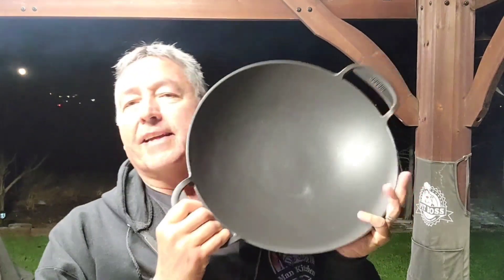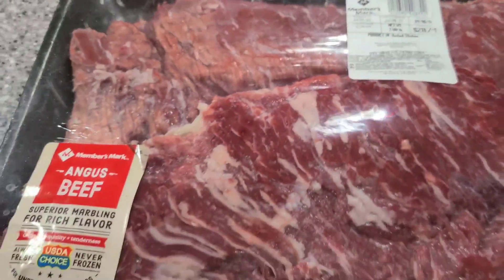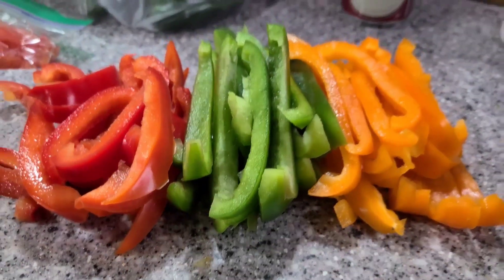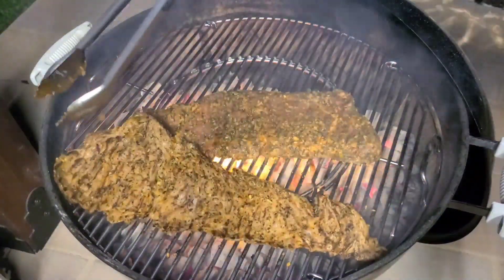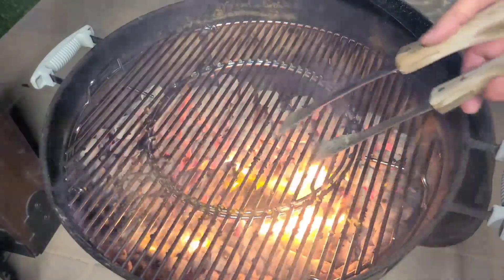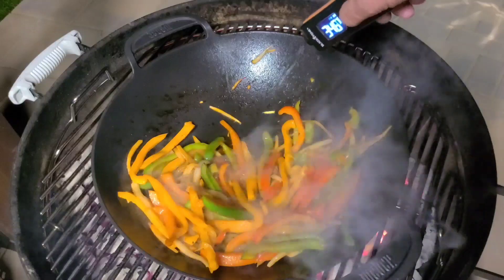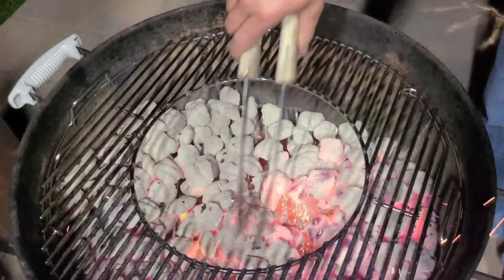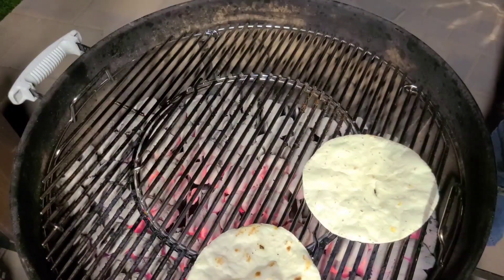Skirt Steak Fajitas On A Weber Kettle Grill Using A Weber Cast Iron Wok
Today I made Skirt Steak Fajitas On A Weber Kettle Grill Using A Weber Cast Iron Wok! First I grilled the skirt steak on the grill, then I cut it up and added it to the grilled peppers to finish cooking and these fajitas were so delicious! You will find the fajita marinade and fajita seasoning ingredients below. I used 2.8lbs of skirt steak.

Marinade:

1 Bunch of Cilantro diced
2 Tbsp Dried Minced Onion or 1/2 diced onion
1 Orange or substitute about 1/2 cup orange juice
1 Lime
3/4 Cup Olive Oil
1 Tbsp New Mexico Red Chili Powder or your favorite
1 Tbsp Red Wine Vinegar
1 Tbsp Granulated Garlic or Cloves diced
1 tsp Salt
1 tsp Pepper
1 tsp Cumin
1 tsp Mexican Oregano or Regular

Fajita Seasoning:

2 TBSP chili powder
1 TBSP paprika
1/2 TBSP ground cumin
1/2 TBSP garlic powder
1/2 TBSP onion powder
1 TBSP dried oregano
1 TBSP salt
1 TBSP sugar - optional
1/2 teaspoon cayenne pepper

I set up an Amazon page with a list of ideas and some of the products that I use. Thank You!